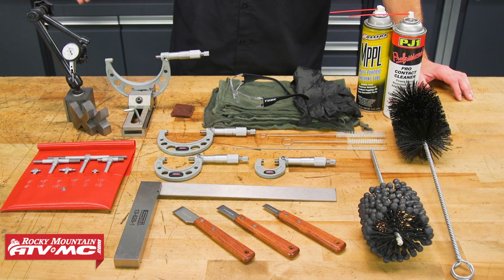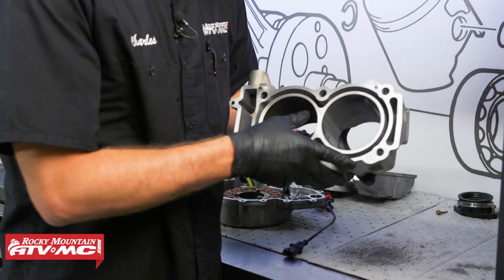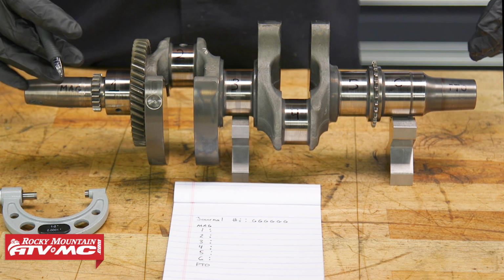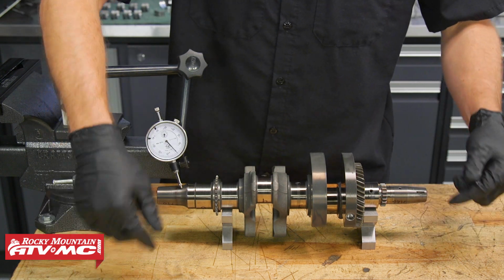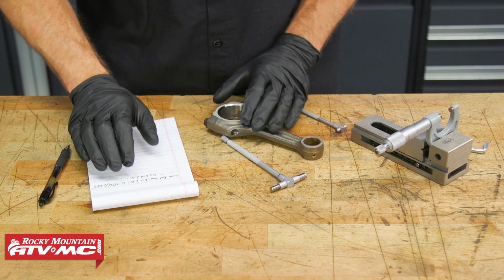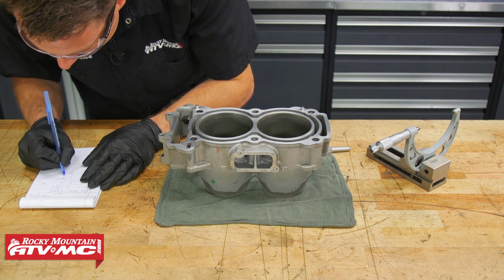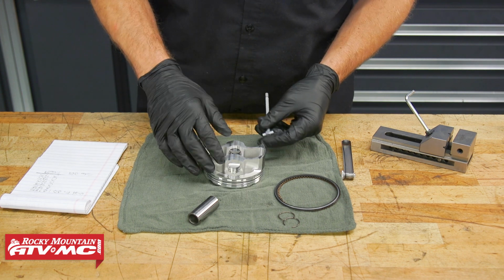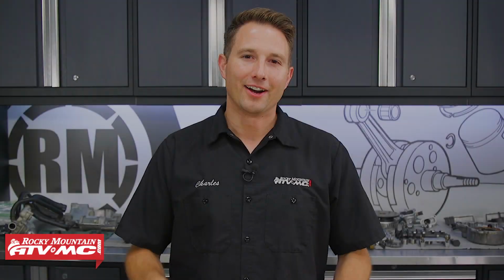Polaris RZR 900 Engine Rebuild | Part 3: Engine Cleaning & Inspection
Whether your Polaris RZR XP 900 is burning oil and in need of a top end refresh or you had a catastrophic engine failure that resulted in a complete top and bottom end rebuild, we've got you covered with our RZR XP 900 Engine Rebuild series. In part 3, Charles shows the proper procedure for engine cleaning and inspection on a 2014 Polaris RZR XP 900.